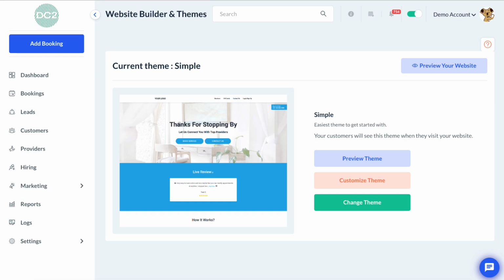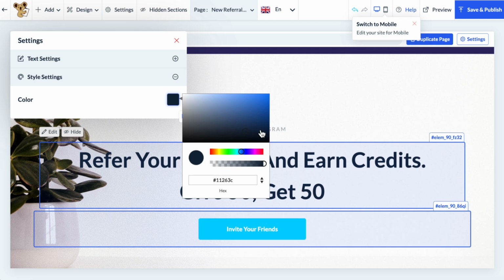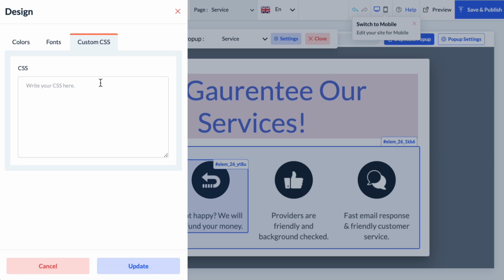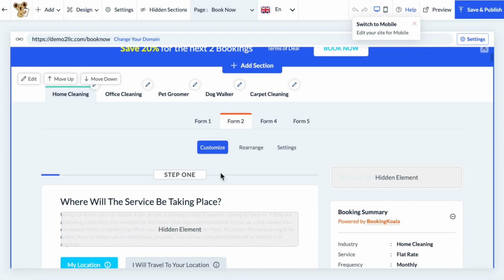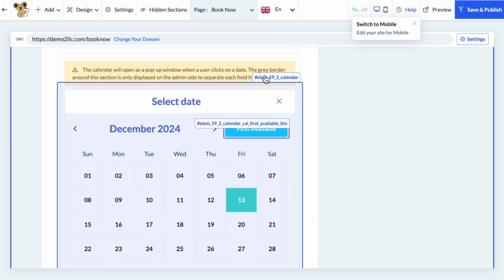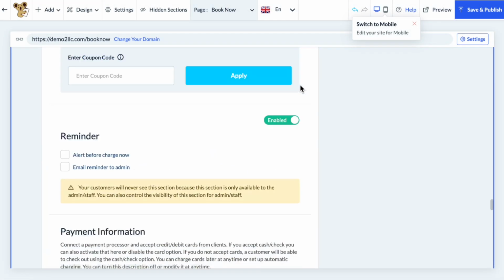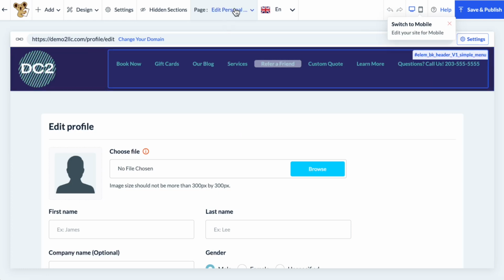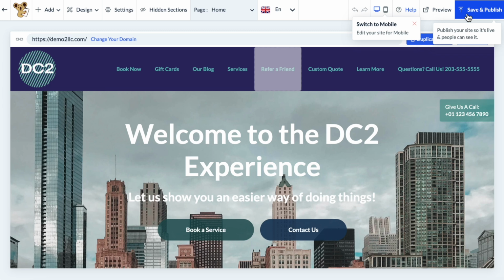Website & Theme Builder Overview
Learn the basics of the BookingKoala Website & Theme Builder.